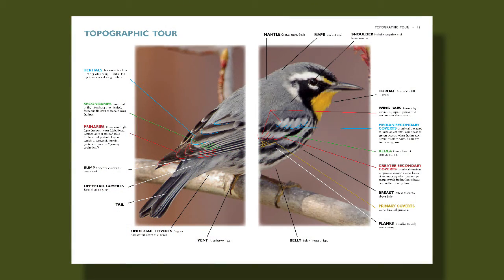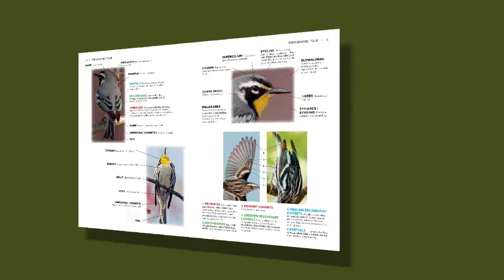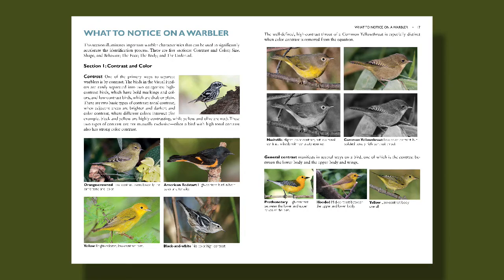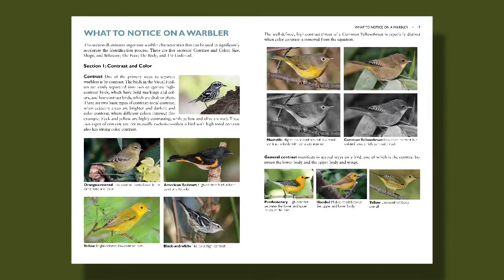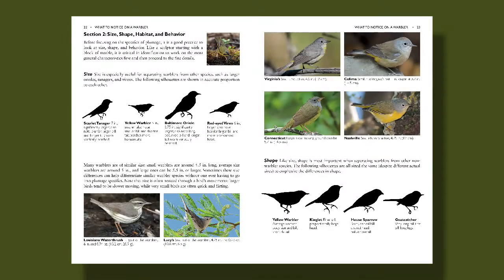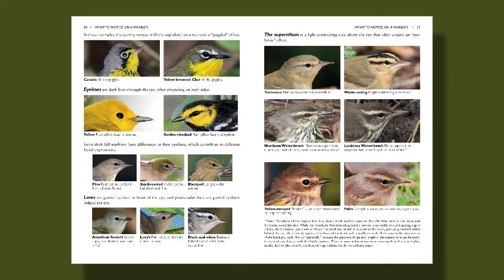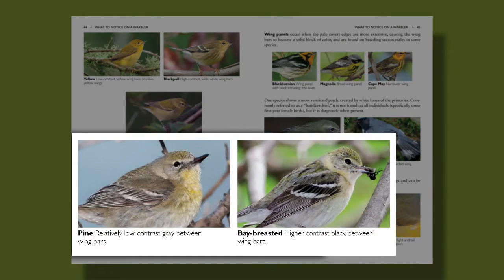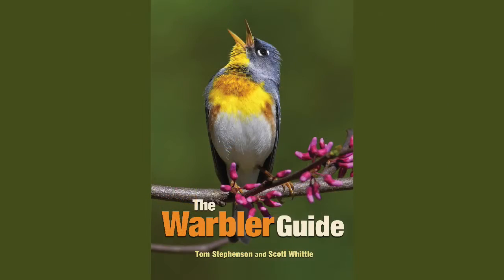The Warbler Guide -- What to Notice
Tom Stephenson and Scott Whittle have created the most innovative and complete guide to warblers available in The Warbler Guide. Here they talk about what's really important to notice in the field and how knowing distinguishing features of warblers can really simplify identification.

For more tips on how to use The Warbler Guide and how to identify warblers in the field, please see additional videos in this series.

To learn more about The Warbler Guide, please visit Princeton University Press